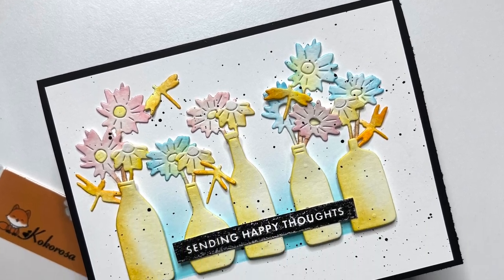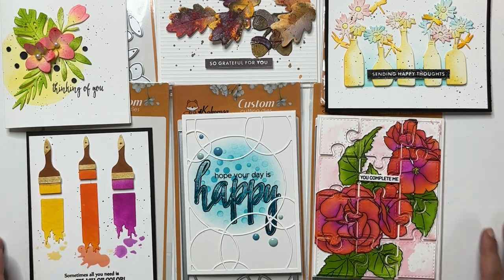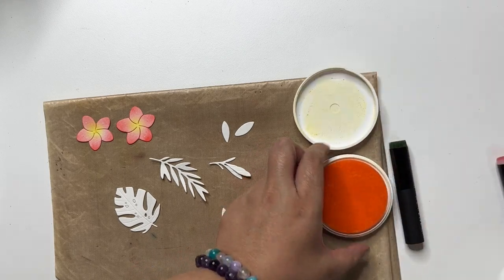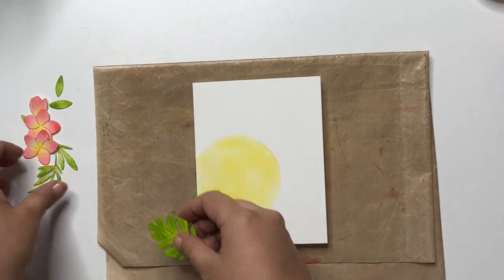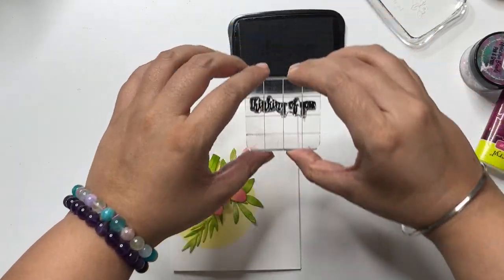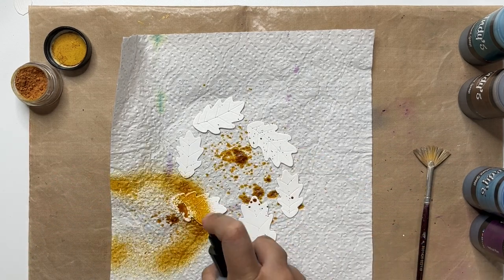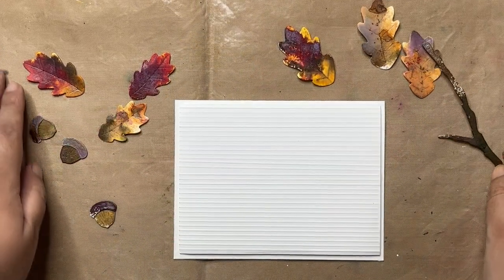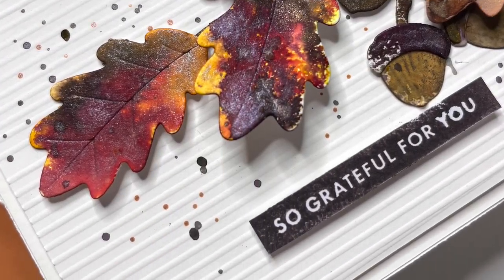Clean and Simple Cards with Dies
In this video I'm sharing quick and easy card techniques using dies and inks. I am sharing the process of creating two cards, and a peek at some other cards. The dies were sent to me by Kokorosa Studio.

Apart from that I have used Inks from Altenew, Sprays from Lindy's, and other Stamps and Stencils from Altenew.

**Social media**